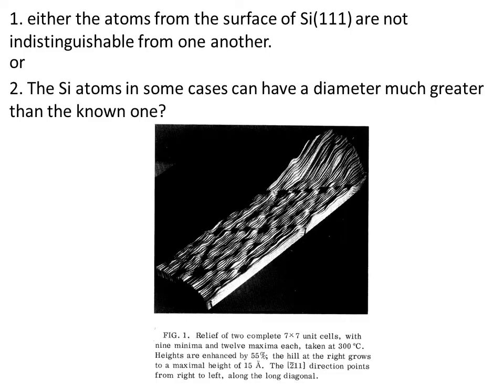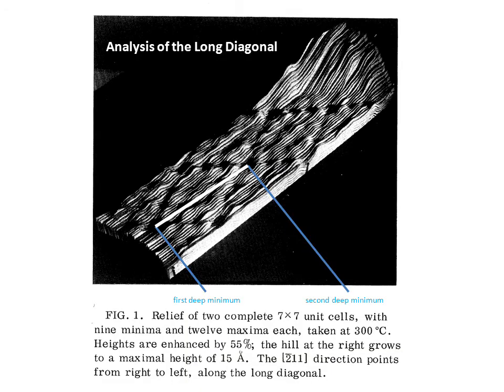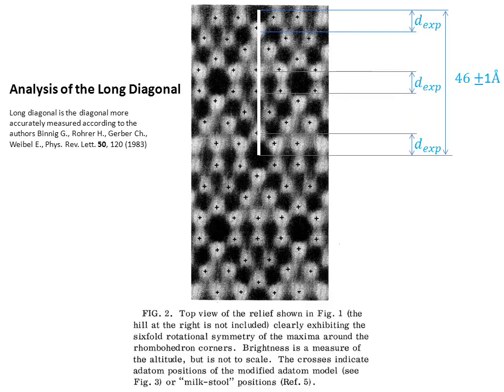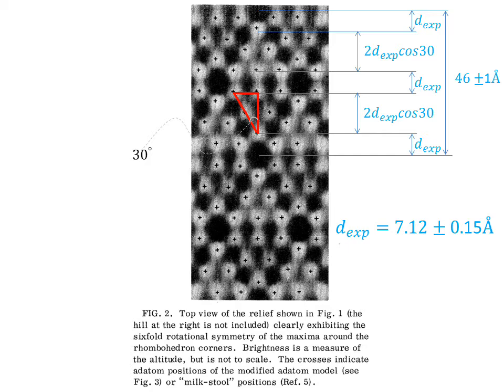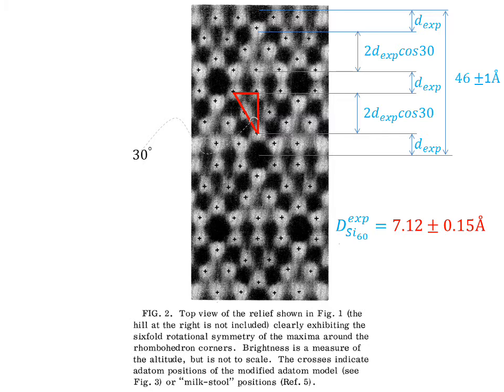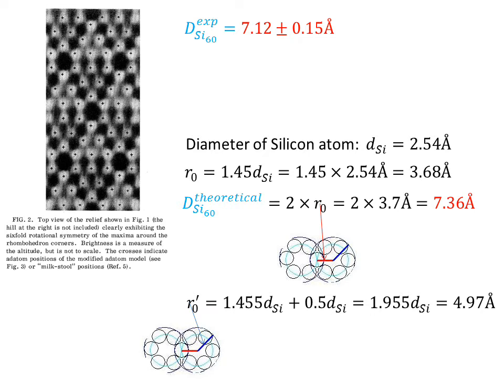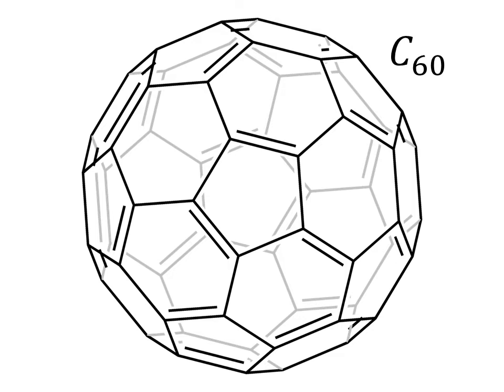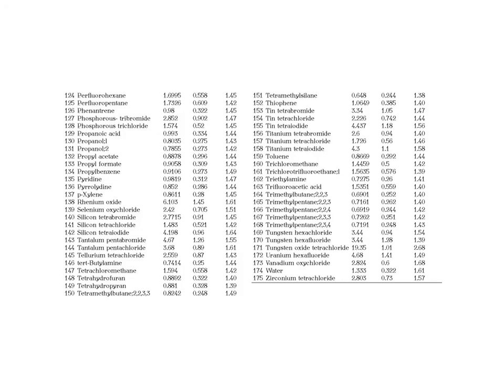Physical Molecule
It has been established that a stable state  of all substances and not only of C60 (buckyball) is the the 60 particle stable cluster. Experimental results of Binnig and Rohrer are analyzed and it is found that the formations on a 7X7 reconstructed Silicon surface are not individual Si atom but are 60-atom Silicon clusters.